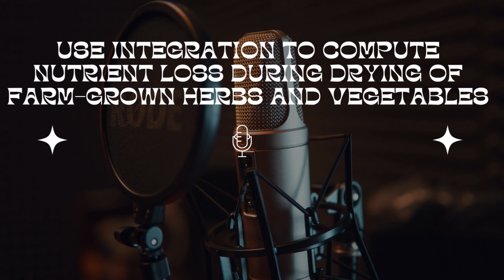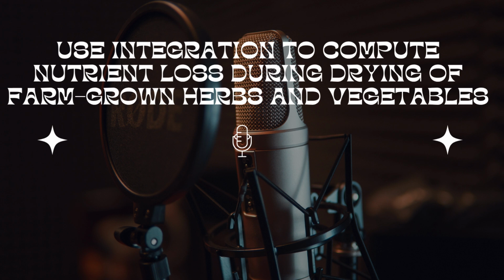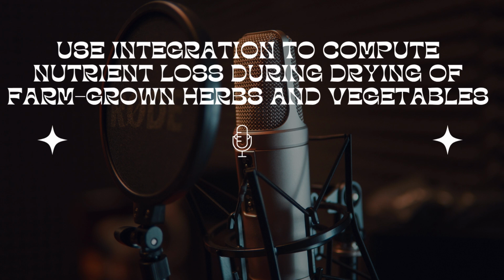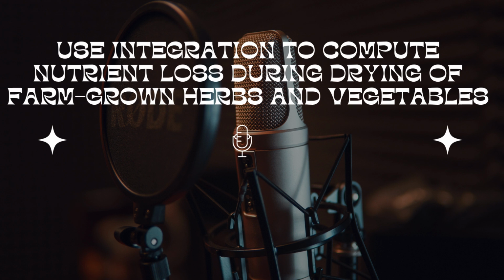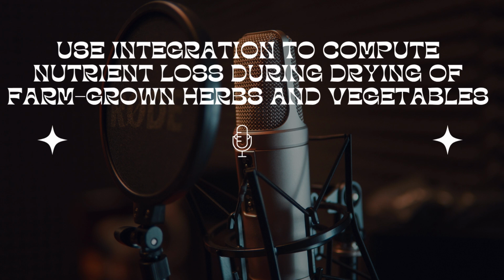USE INTEGRATION TO COMPUTE NUTRIENT LOSS DURING DRYING OF FARM-GROWN HERBS AND VEGETABLES